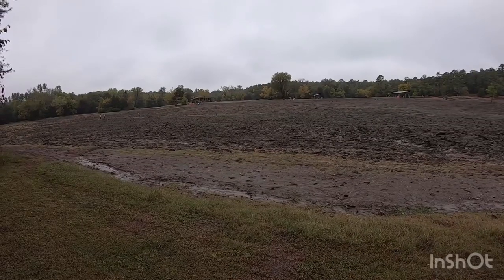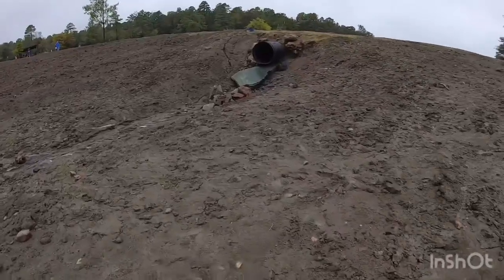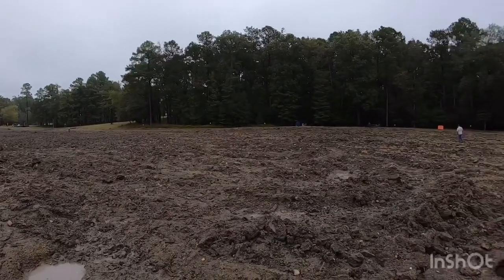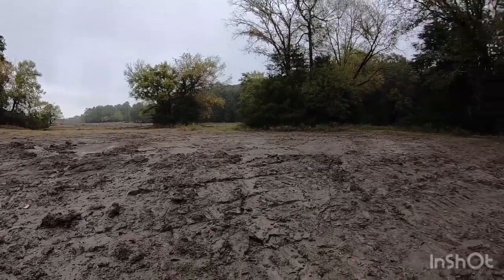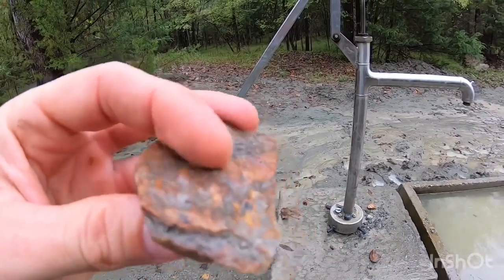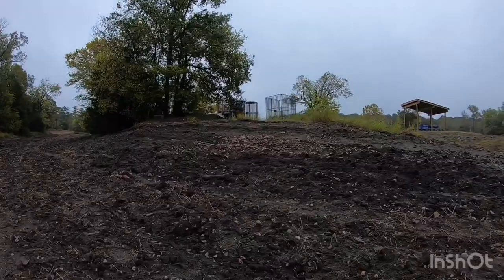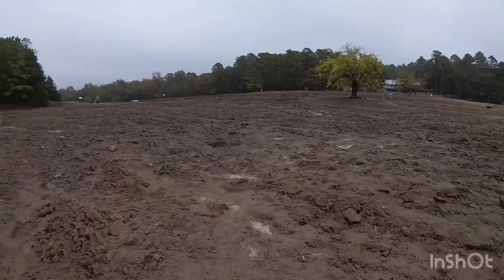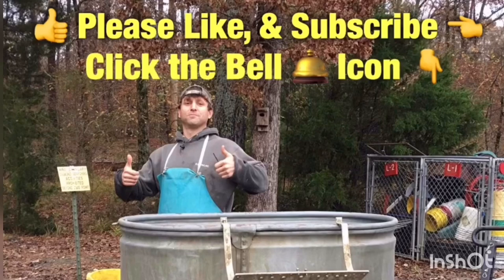Tour of the NEW Crater Of Diamonds Search Field with Diamond Miner Ivins October 2019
Hello everyone thanks for turning in to my channel.
 I made a video of the Crater Of Diamonds state park in Murfreesboro, Arkansas. Check out the new trench and west drain!! Some of you will notice the difference. Also where some diamonds have been discovered at the Crater Of Diamonds State Park

Long Wave UV Light:

Digital Diamond Tester:

Yellow Wash Apron:

Kinco size (Medium) frostbreaker Thermal Gloves:

Long PVC Gloves for Washing Material:

Rubber Boots:

Heavy Duty Wagon:

Heavy Duty Shovel:

Heavy Duty Long Handle shovel:

Concentrated Material Tub:

If you would like to send me fan mail send to
(Please No bombs or jokes)

Musician: @iksonofficial

Musician: @iksonofficial